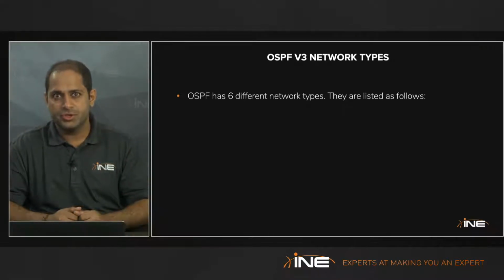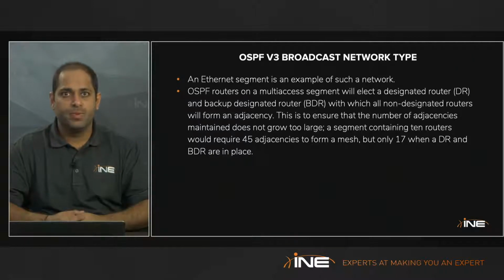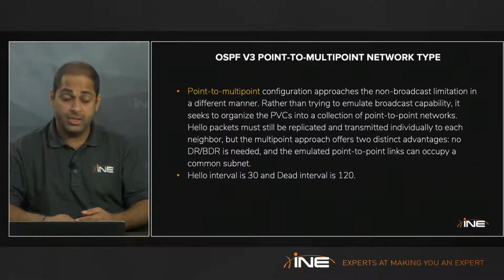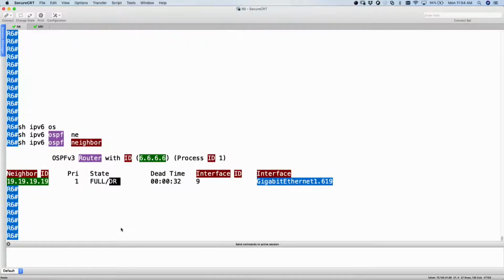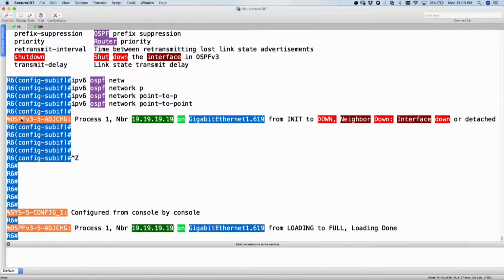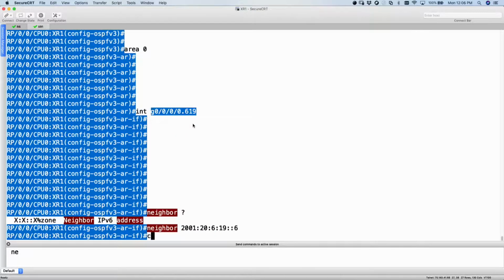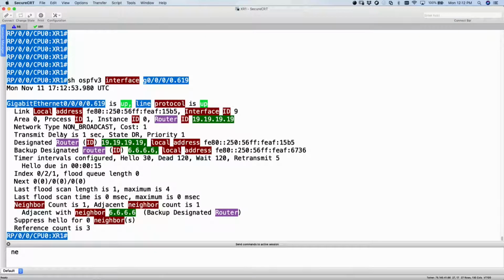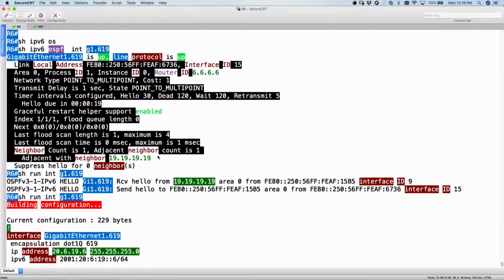8 OSPFv3 Network Types